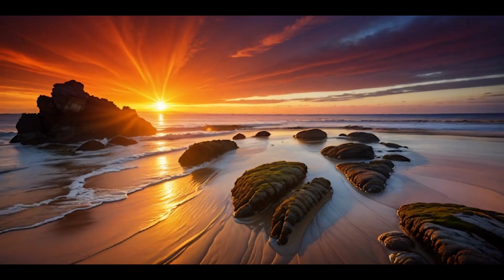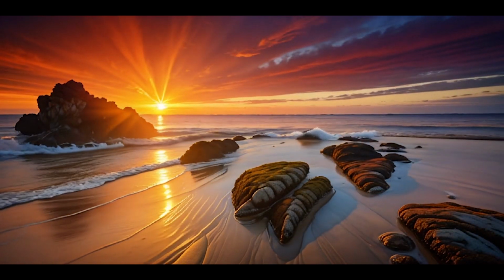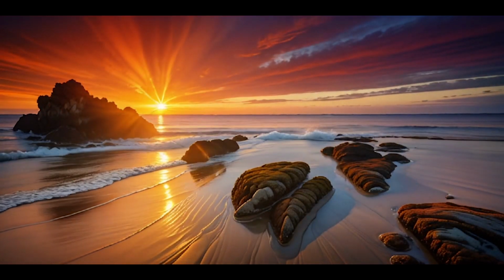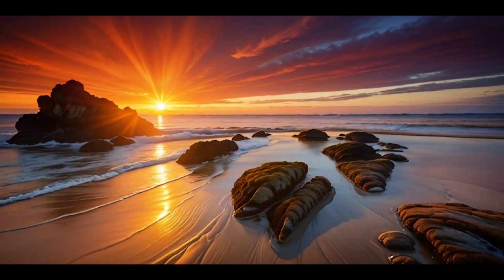Guided Meditation For Anxiety and Stress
Step into a sanctuary of serenity with "Guided Meditation For Anxiety And Stress," a gentle respite crafted by Peaceland Haven. Under the guidance of Natalie Brown, this meditation session is a beacon of calm, offering techniques to alleviate the burdens of anxiety and stress, and to foster resilience and self-esteem.

🍃 In this tranquil journey, you'll be led through a series of mindfulness meditation practices designed specifically for anxiety relief. Natalie's soothing voice will help you navigate the turbulence of your mind, guiding you to a state of relaxation and peace.

This meditation guided experience is more than just a temporary escape; it's a source of inspiration, providing you with the tools to build a more mindful, calm existence. Whether you're in need of a short meditation for anxiety or a deeper session to release anxiety, this video offers a compassionate path towards managing your stress and anxiety.

🌟 Engage with this guided meditation for anxiety and stress, and discover the transformative power of calming meditation. It's an opportunity to turn inward, meditate to relieve anxiety, and emerge feeling stronger and more centered.

Join us at Peaceland Haven, where Natalie Brown continues to share her wisdom and guidance.

Please know that donations are never expected but very much appreciated!

⭐ FREE MEDITATION TIPS PDF DOWNLOAD ⭐
If you want to get started with meditation, I would love to give you a free PDF with 24 tips for beginners on how to get started with meditation practice.

❓ 📖 ARE YOU NEW TO MEDITATION AND WANT TO LEARN THE BASICS?
Purchase the ultimate beginner's guide to meditation with 90 day tracker and journaling pages to learn how to do it step by step.